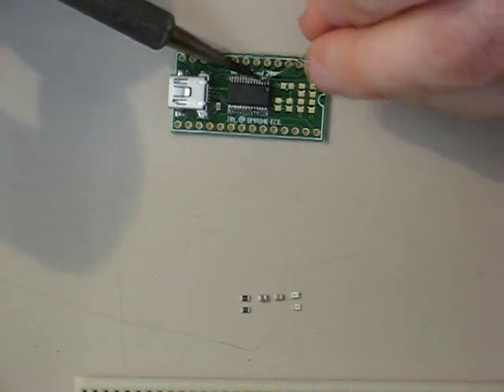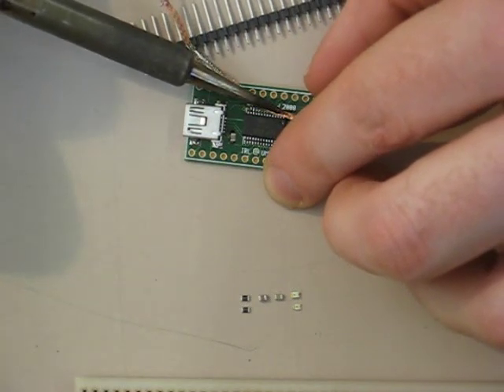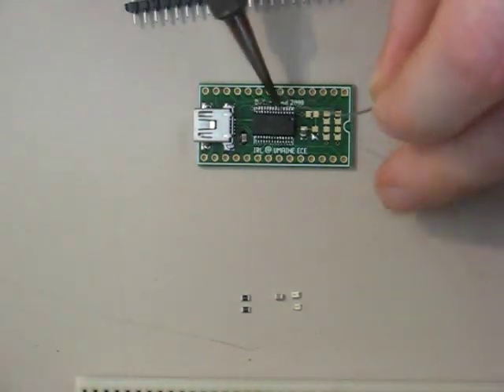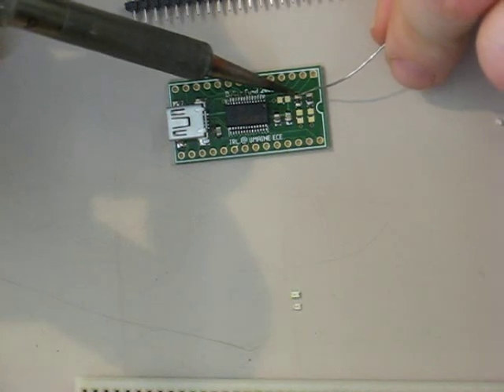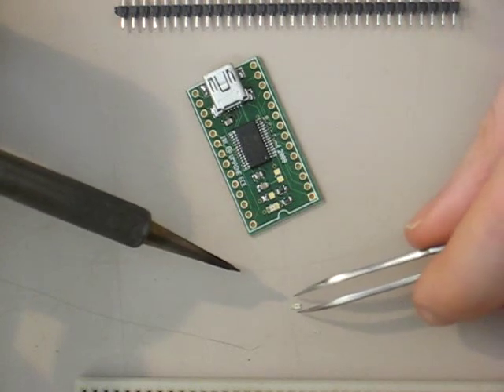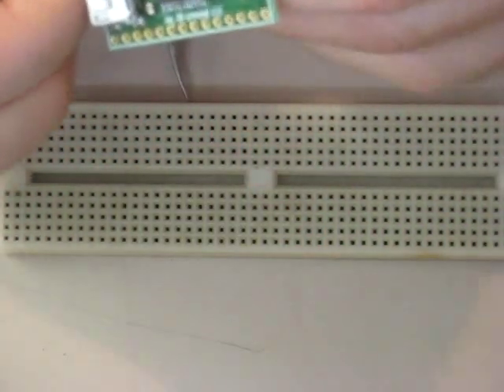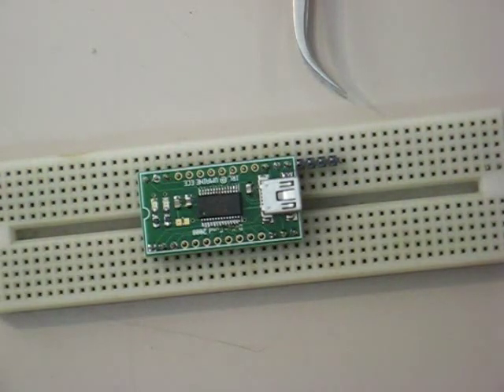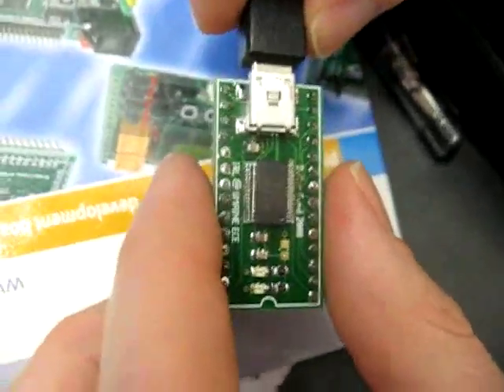How to Build A FTDI FT232-RL USB to UART - PART II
This is a simple how-to for building an FTDI FT232-RL USB to UART.  These instructions are for Umaine Instrumentation Research Lab (IRL) design boards.